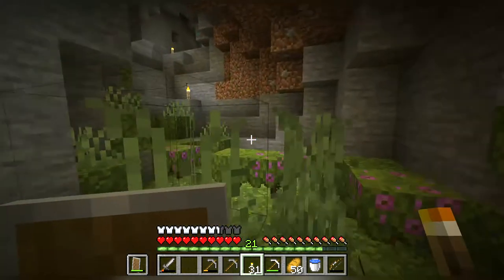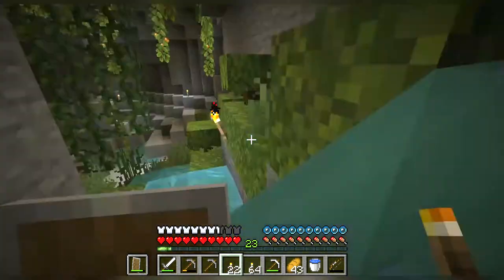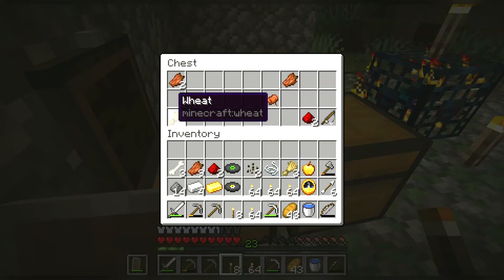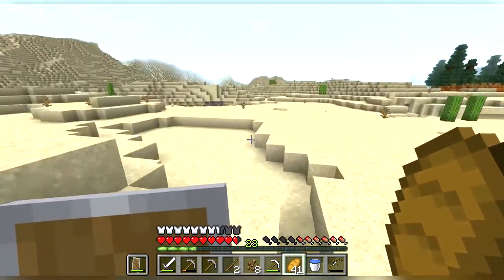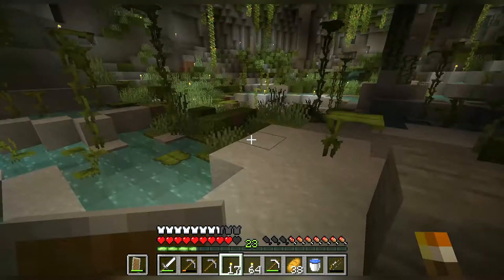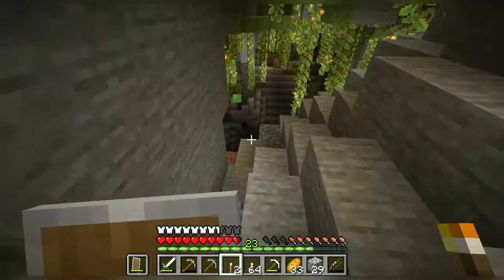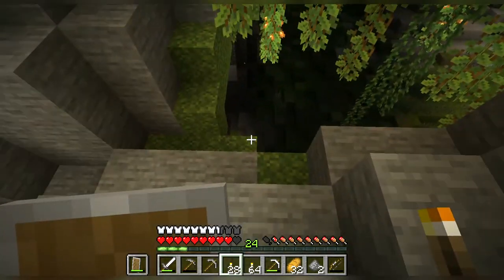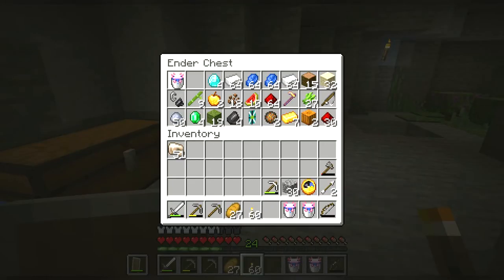FINISHING THE JOB (DOOM SMP)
Hey guys. I finally finished lighting up the nearby cave which was filled with monsters. And as a bonus I got two more axolotls; so, I just need the brown one. Hopefully things will get more interesting so the whole series is not just some caving series because I would like to do more. Hope you guys enjoy.